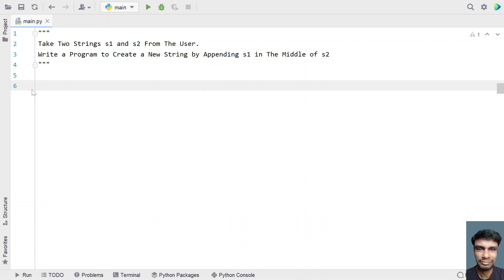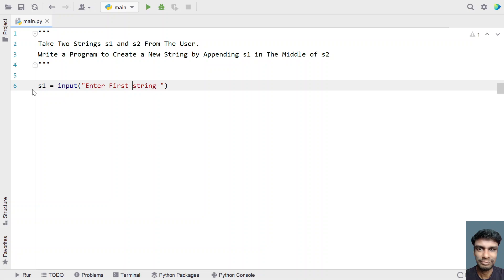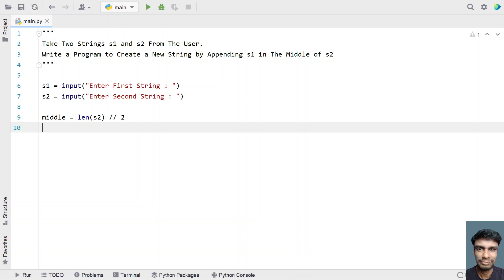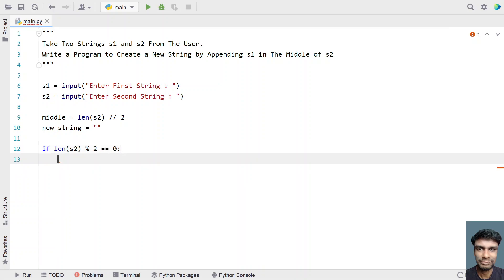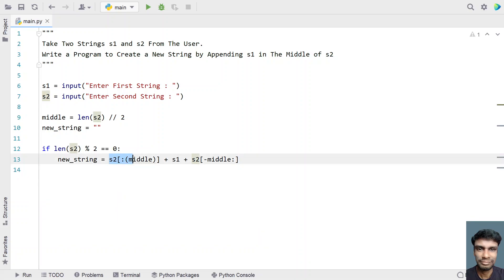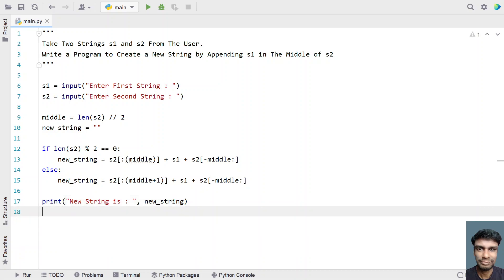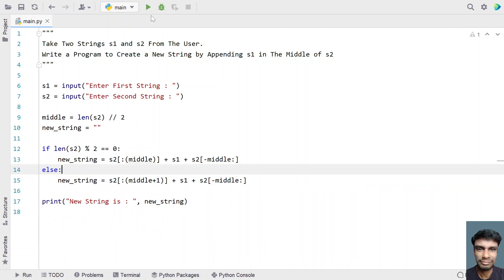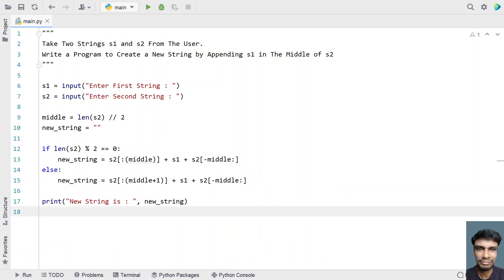Take Two Strings s1 and s2 From The User. Write a Program to Create a New String by Appending s1 in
Take Two Strings s1 and s2 From The User. Write a Program to Create a New String by Appending s1 in The Middle of s2

In this video you will learn about how to Take Two Strings s1 and s2 From The User. Write a Program to Create a New String by Appending s1 in The Middle of s2

Code
s1 = input("Enter First String : ")
s2 = input("Enter Second String : ")

middle = len(s2) // 2
new_string = ""

if len(s2) % 2 == 0:
    new_string = s2[:(middle)] + s1 + s2[-middle:]
else:
    new_string = s2[:(middle+1)] + s1 + s2[-middle:]

print("New String is : ", new_string)